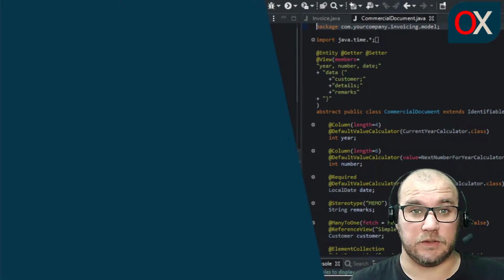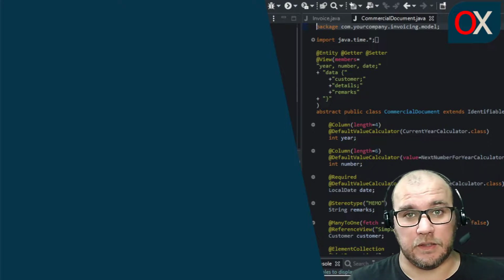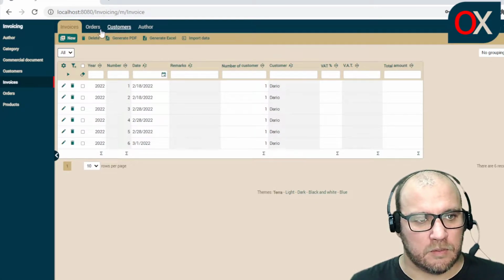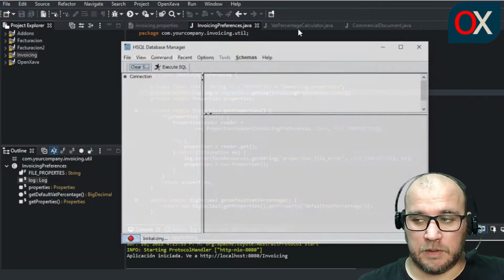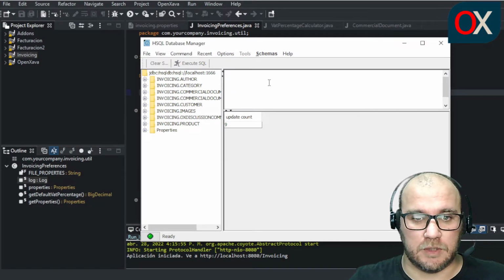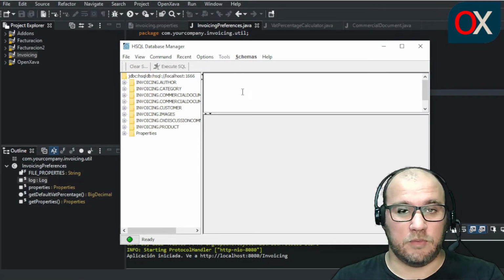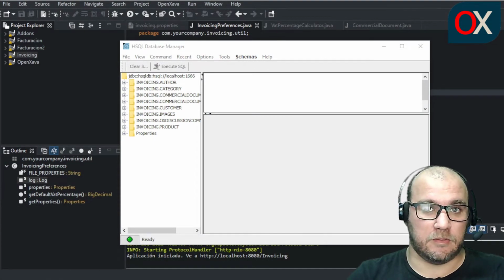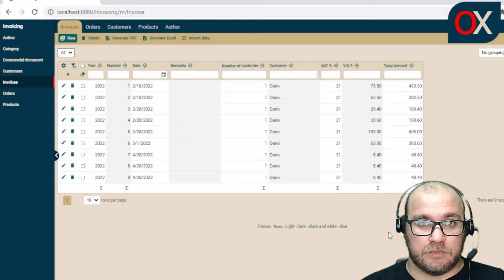[DEPRECATED][EN] Manual schema evolution💼✅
THIS VIDEO USES AN OLDER VERSION OF OPENXAVA. FOR THE LESSON WITH THE LATEST VERSION, GO

In this fourteenth lesson, we will see how to modify the tables of our database using SQL statements, in order to learn how to modify the schema without losing information or data contained in it.